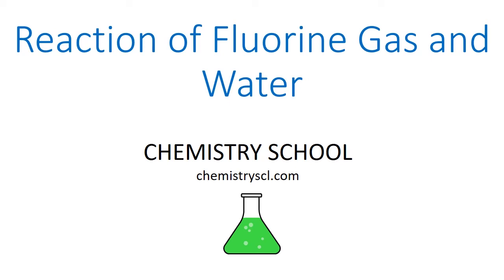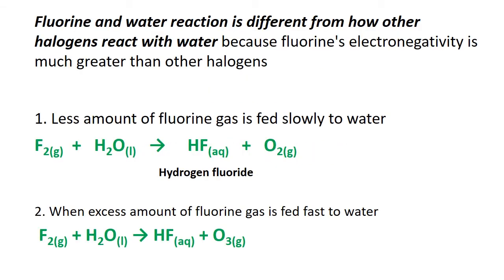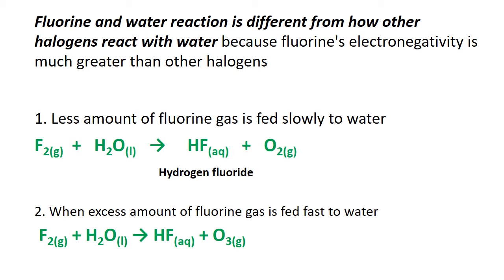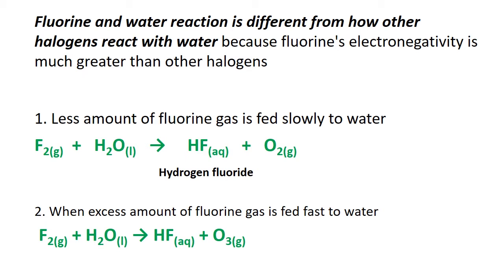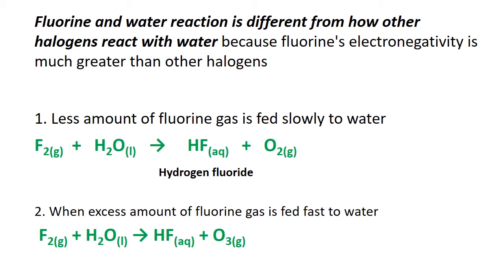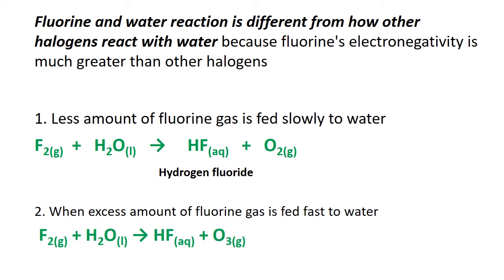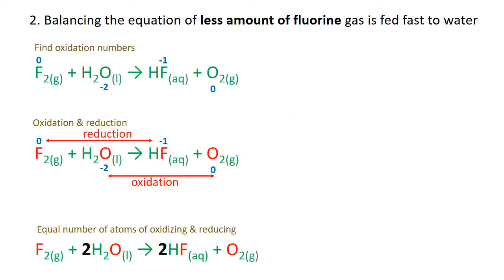Fluorine and water reaction | F2 + H2O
Fluorine reacts with in two ways according the amount of fluorine. This reaction is a danger one.
If  fluorine amount is low, hydrogen fluoride (HF) and oxygen gas (O2) are produced.
In the presence of excess  fluorine,  Ozone gas (O3) and hydrogen fluoride are given.